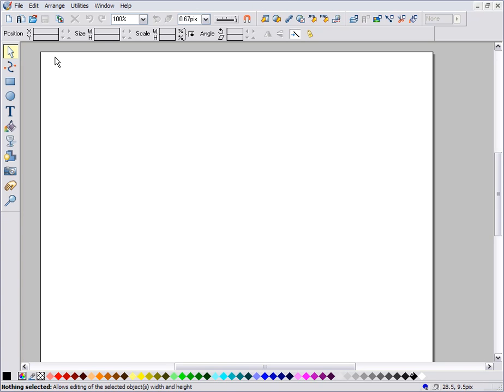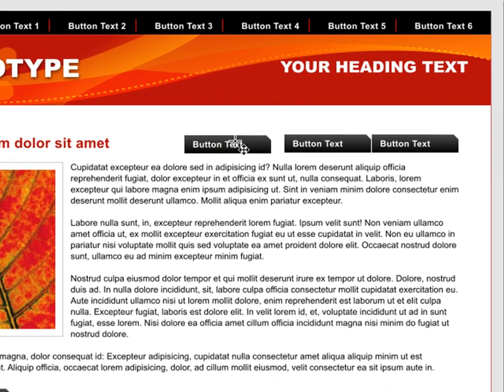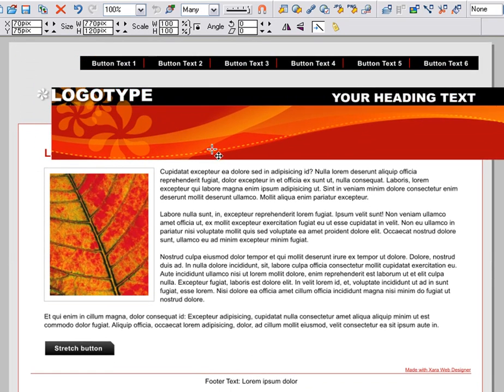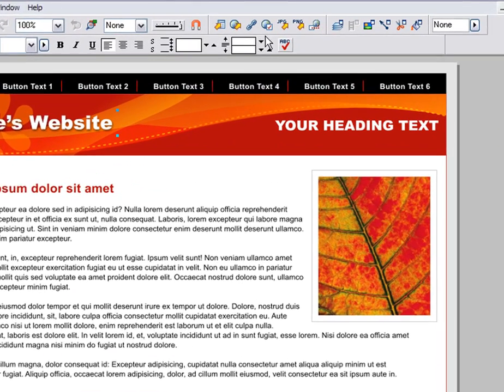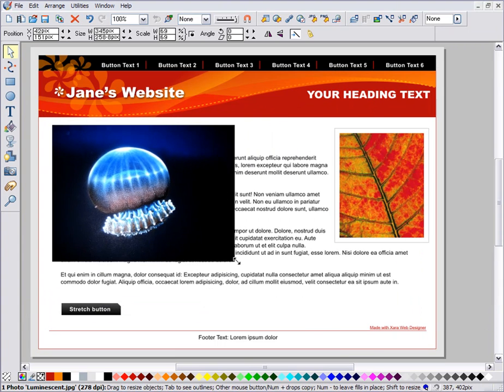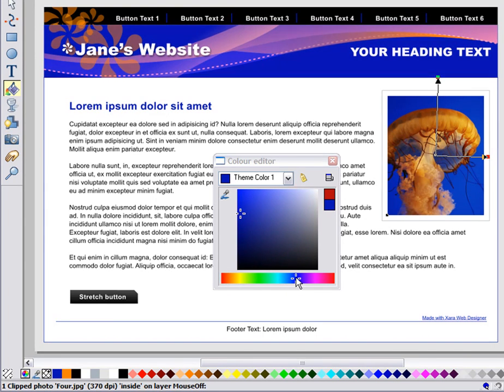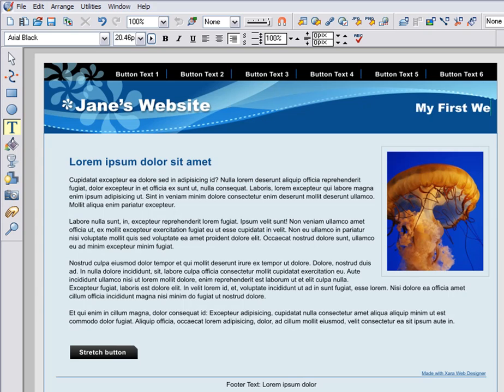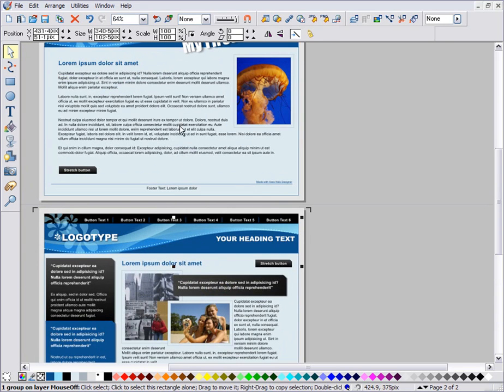Xara Web Designer Beginner's Guide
Xara Web Designer is unlike any web page editor that you will have seen before; an easy to use template based web page creation tool that gives you total page design freedom, absolutely no HTML or Javascript skills required. Simply choose one of the professionally designed page templates, customize it as required with easy drag and drop editing (text, graphics, photos, widgets, animations) and one-click theme color change, and upload to your site.